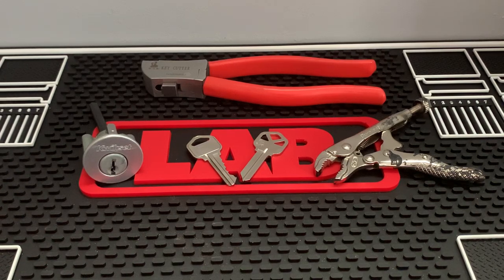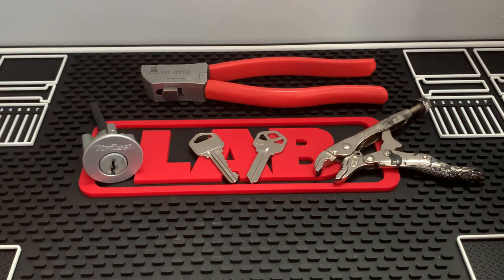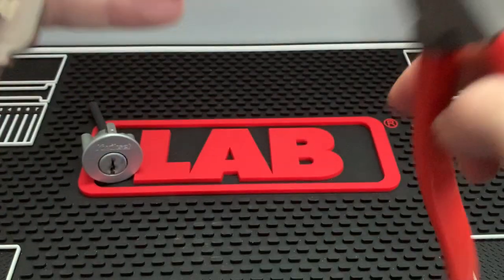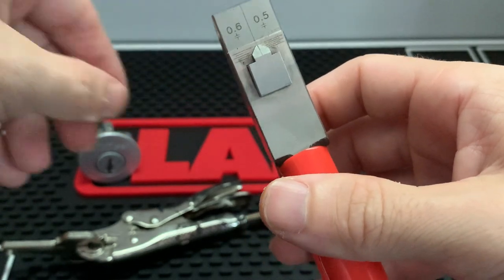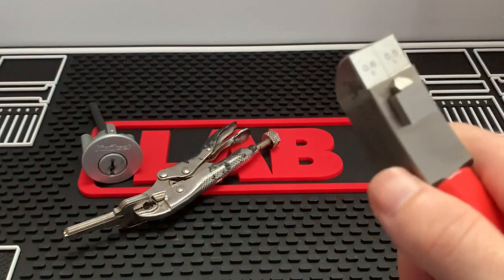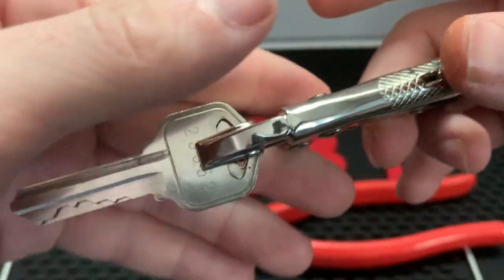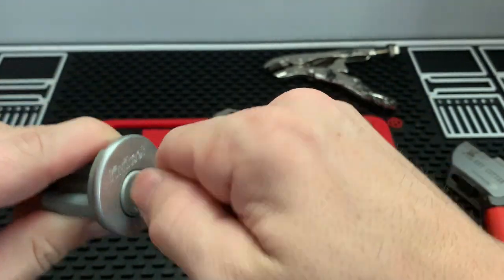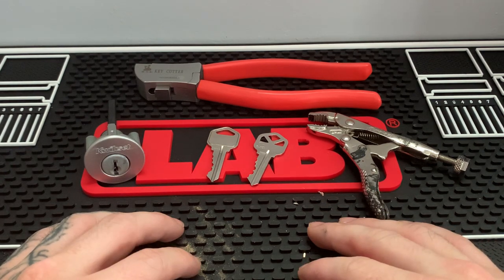Lishi Handheld... Duplicator?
This is a video response to several messages asking if you can use the Handheld Lishi Key Cutter tool to duplicate or originate keys.

All donations will be used to further improve the quality of my content, frequency of giveaways and help me give back to the Locksmith/Locksport and DIY community!